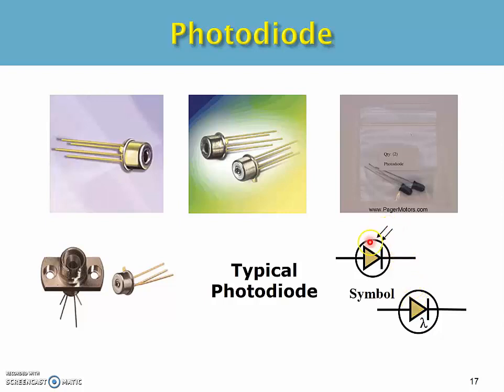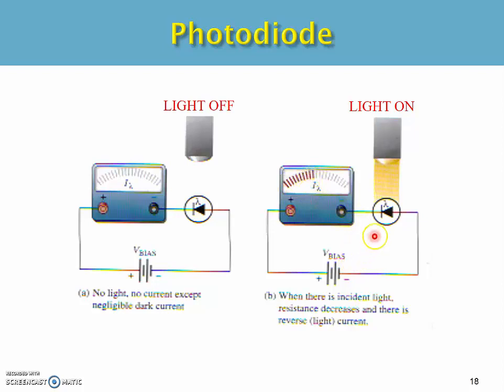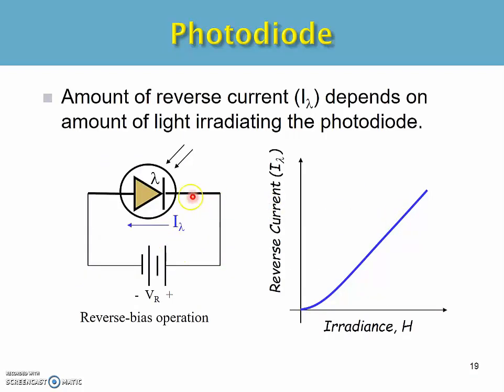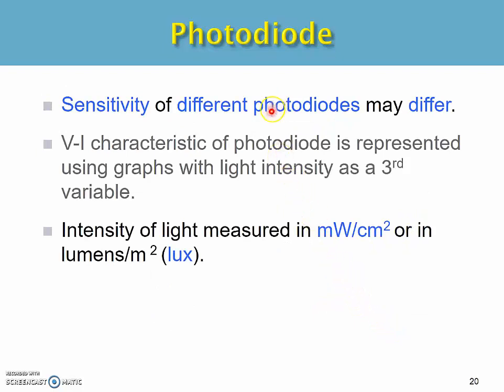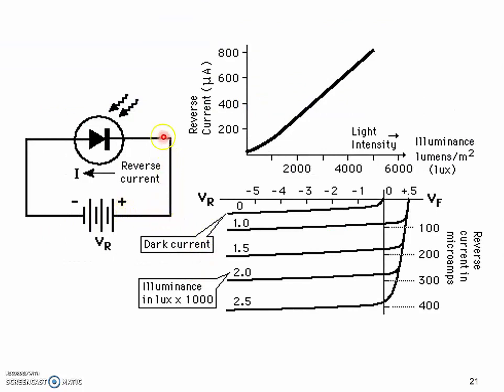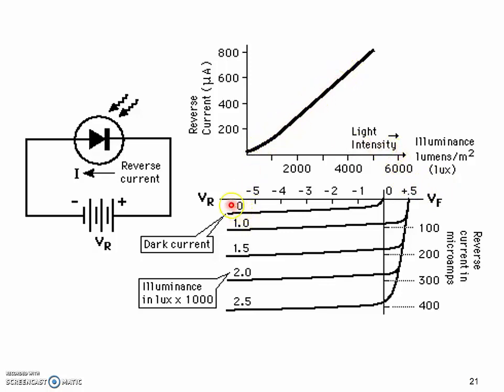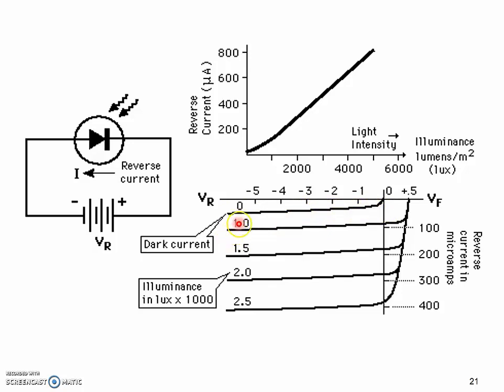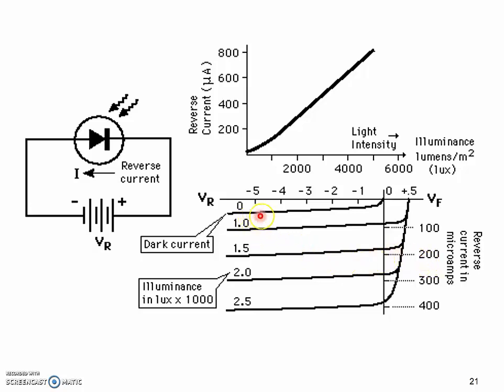Unit20 Part2 Video20.3 – Characteristics of Photodiodes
In the video you will learn that a photodiode is normally reverse biased, and the reverse current increases with the incident light intensity.